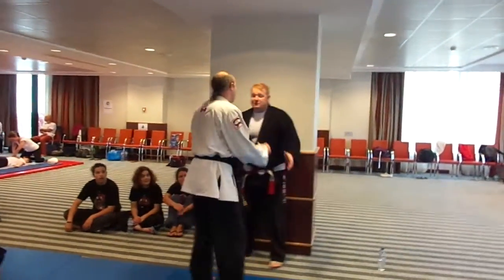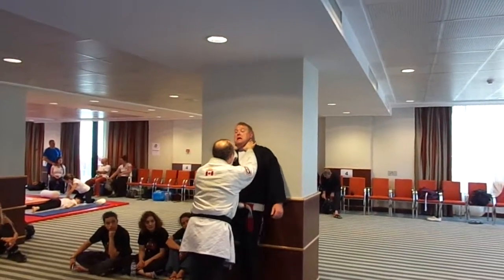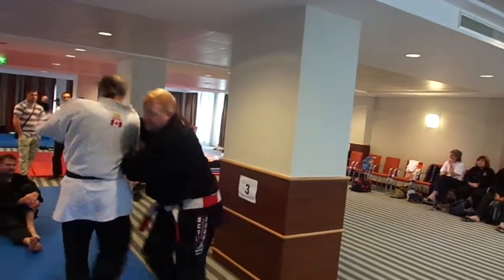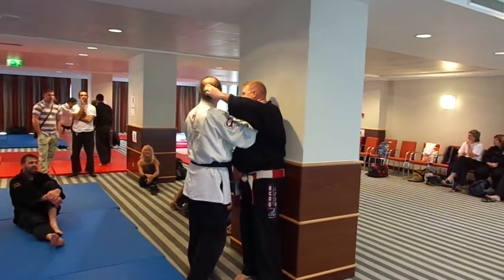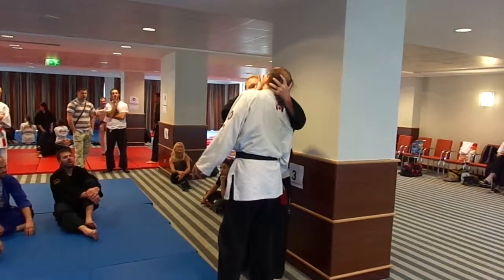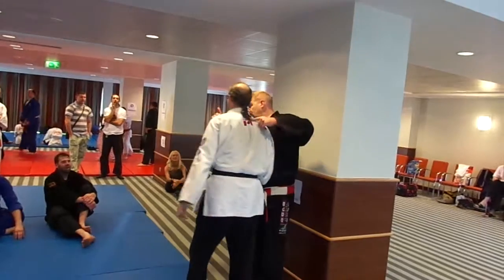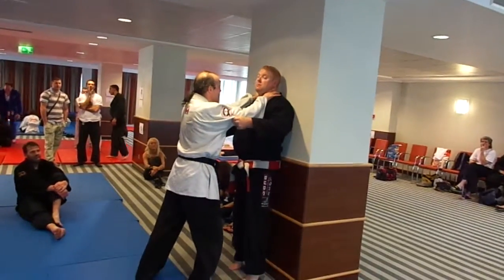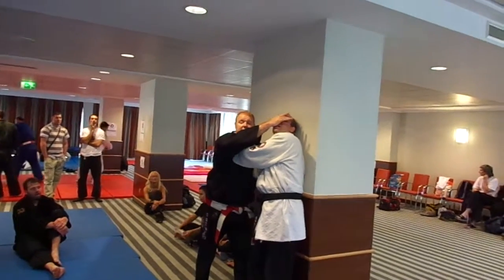WEBBS Congress 2013 Portugal with Renshi Brian Aylward 6/9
Training at the WEBBS Congress 2013 in Lisbon, Portugal with Renshi Brian Aylward.